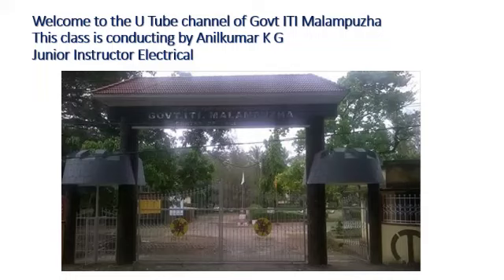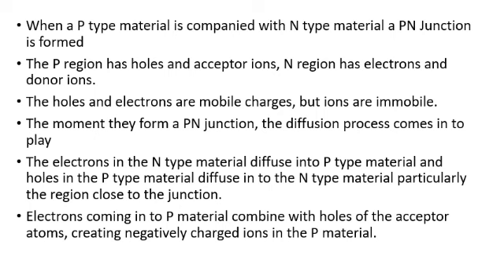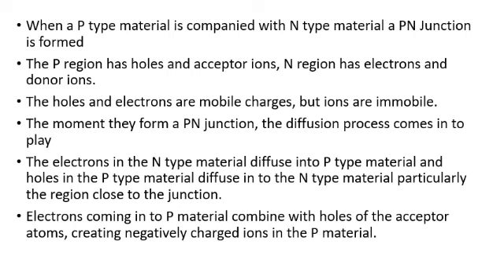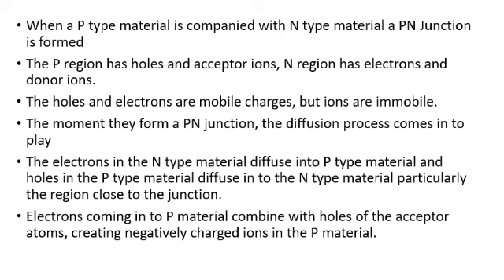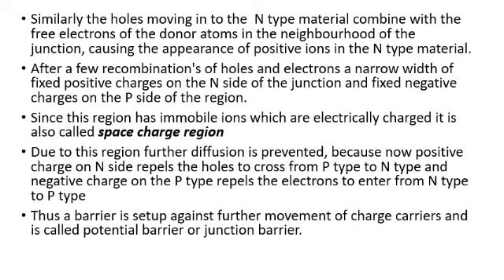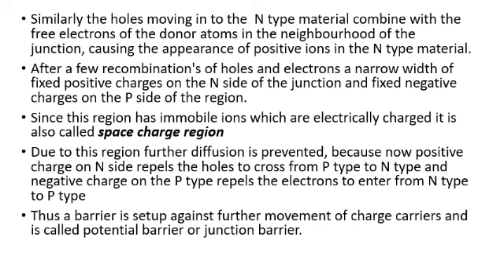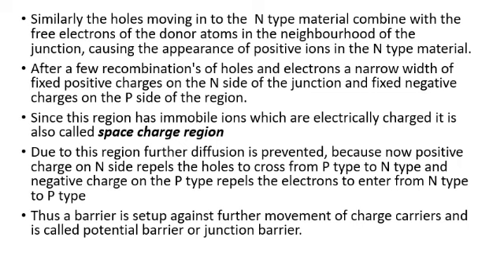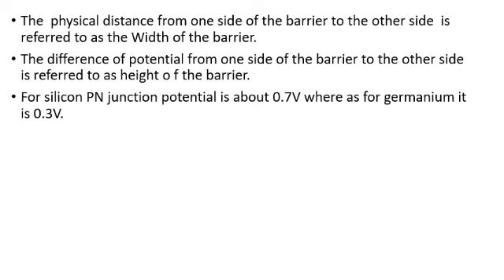P N Junction barrier Ptential for electrician NCVT second year trainees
Electrician